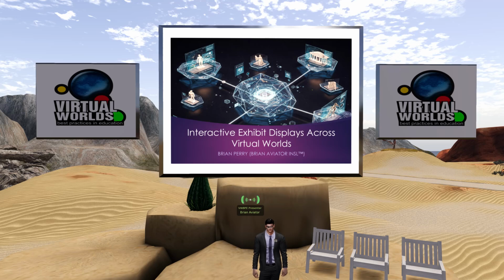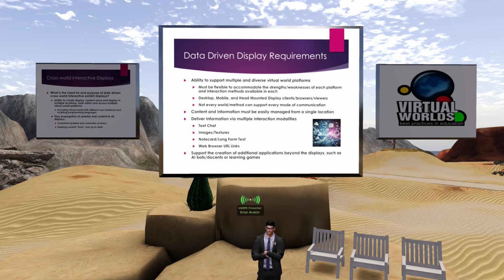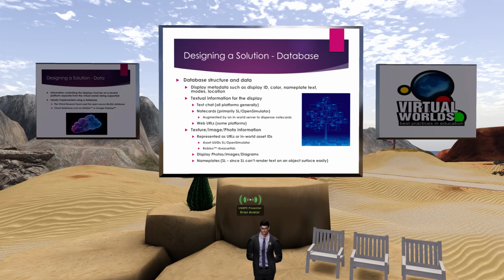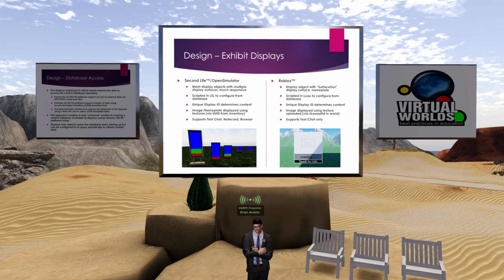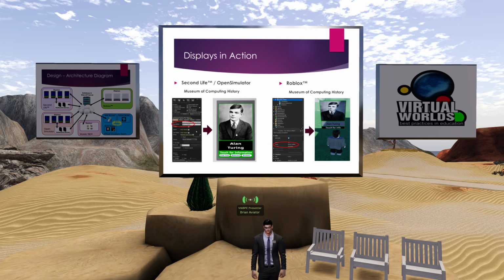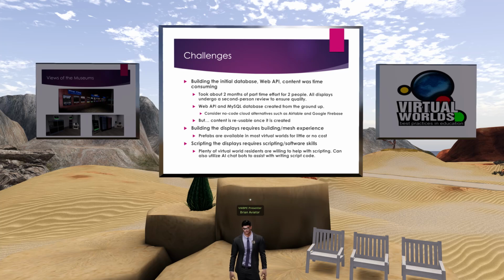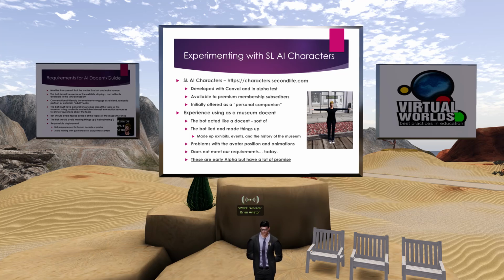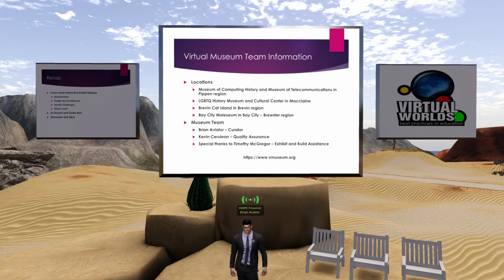VWBPE 2025: Cross-World Interactive Displays and AI Docent Guides Presentation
Presentation from the Virtual Worlds Best Practices in Education Conference 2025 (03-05-April-2025) in the virtual world of Second Life™ by the Virtual Museum Team

 This presentation provide a walkthrough of the process used to design, develop, and implement a set of interactive exhibits and informational displays that operate in multiple virtual worlds. The architecture is designed to work across disparate heterogeneous virtual platforms and enables educational practitioners and museum curators to deploy new content or manage existing content across worlds with minimal effort. The presentation will explore the design challenges and solutions for creating exhibits that function across multiple modalities including viewers/browsers, virtual reality headsets, and mobile devices while maintaining a consistent and accessible user experience. Case studies will demonstrate the implementation of a cross-world museum exhibit display system and virtual museum docents powered by artificial intelligence and machine learning (AI/ML) tools.